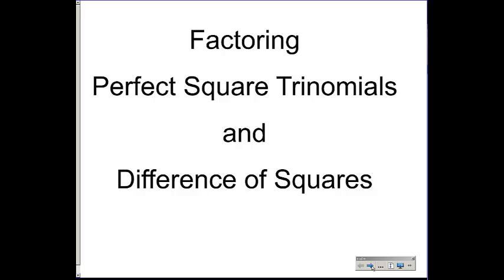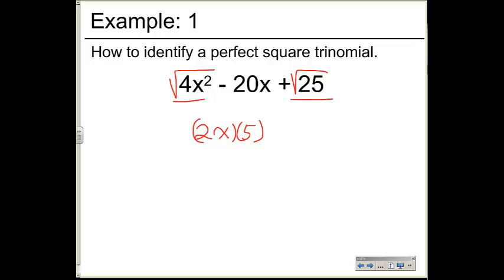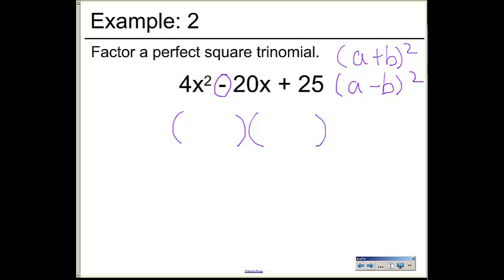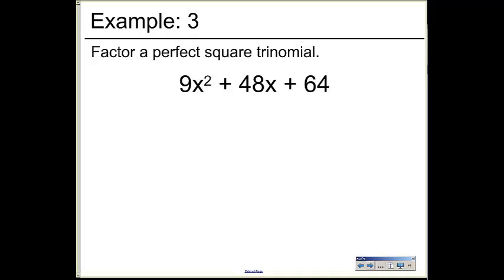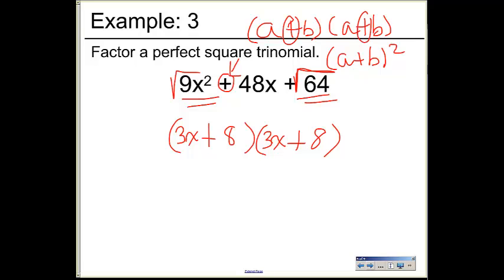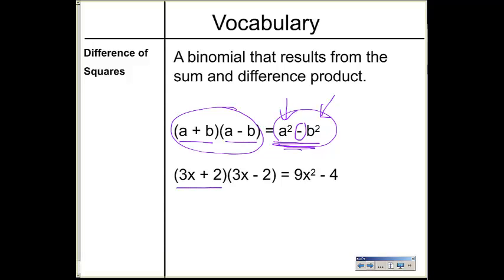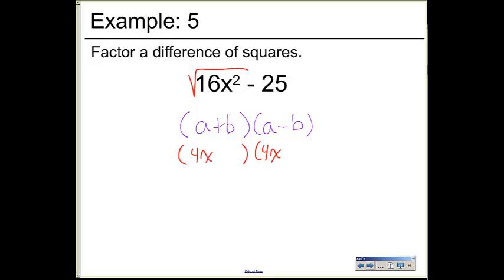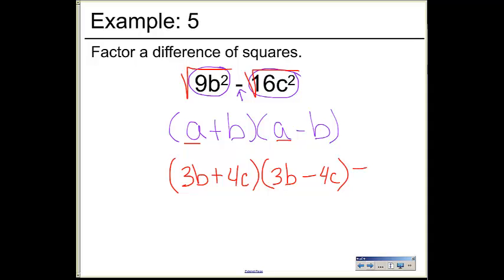Factoring Special Products